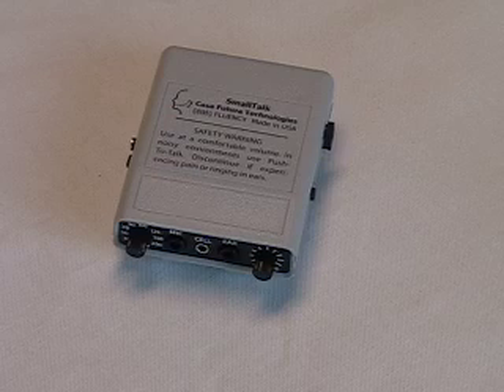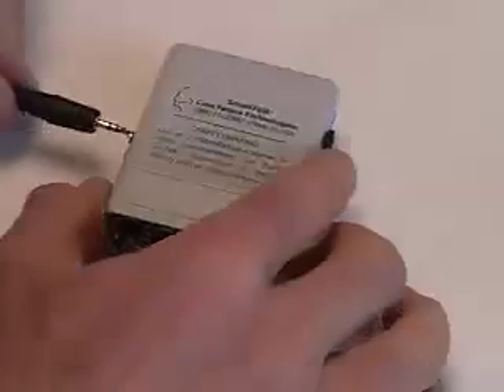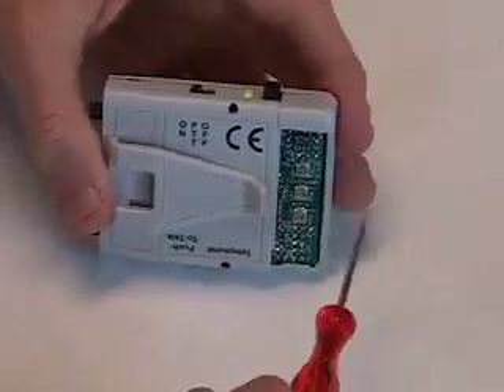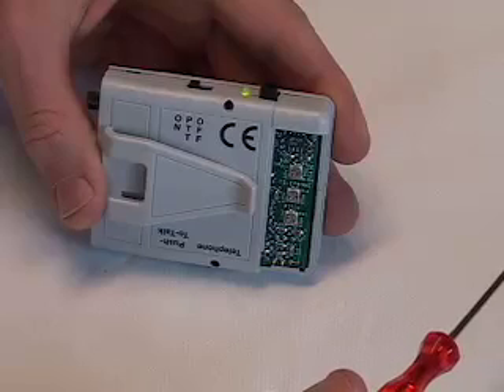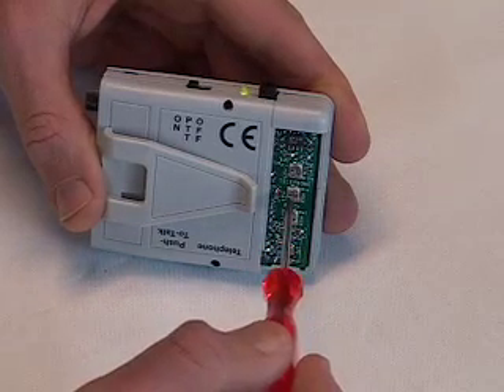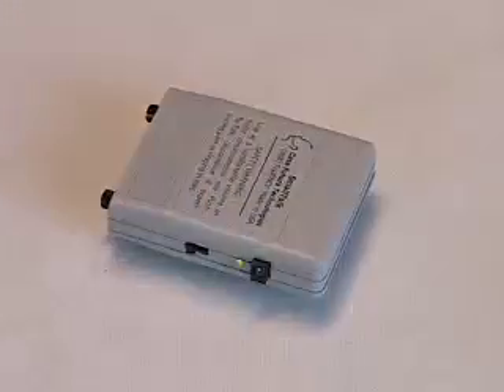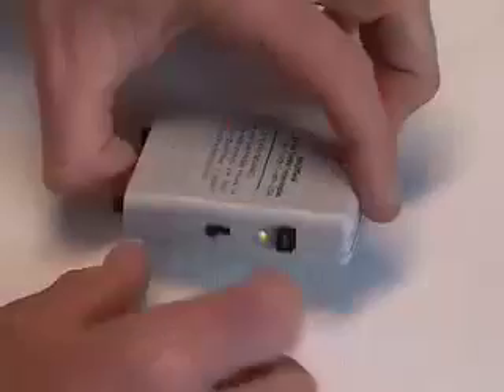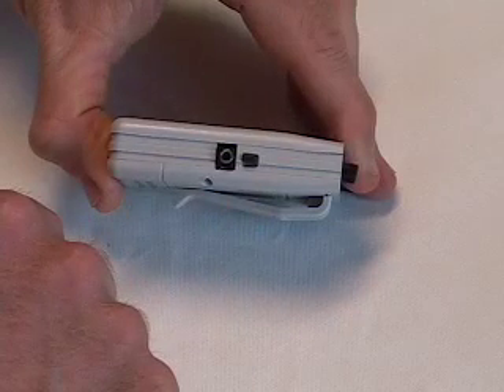Anti-Stuttering Devices (8): SmallTalk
Demonstration of SmallTalk anti-stuttering device, with delayed auditory feedback (DAF), frequency-altered auditory feedback (FAF), telephone interface, and push-to-talk feature for eliminating background noise in noisy environments.